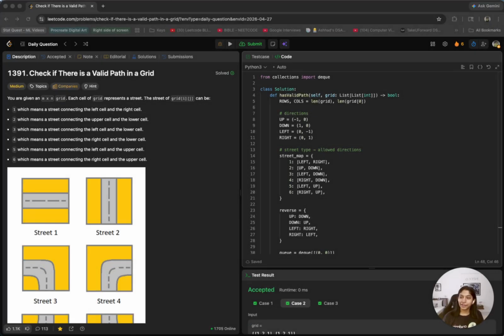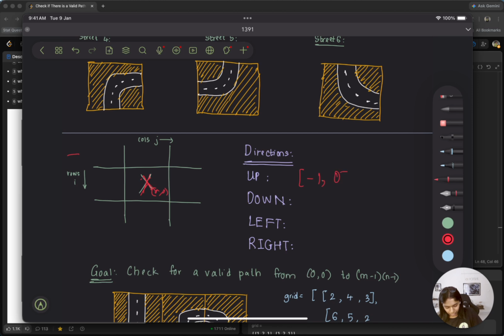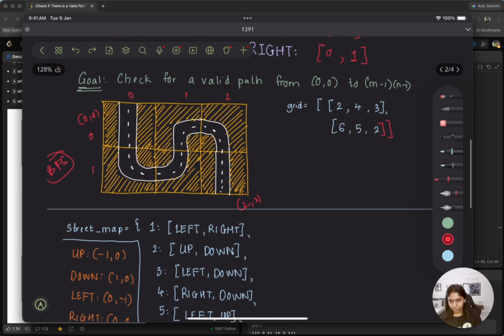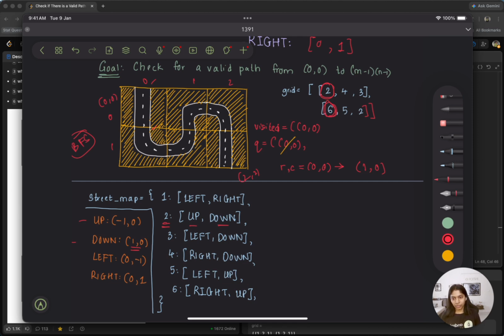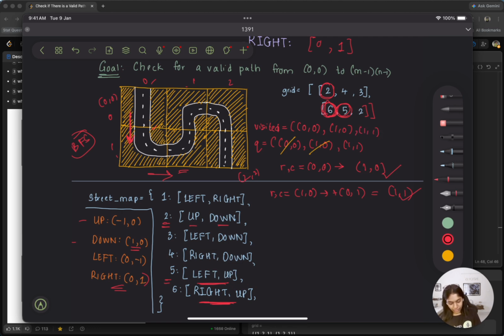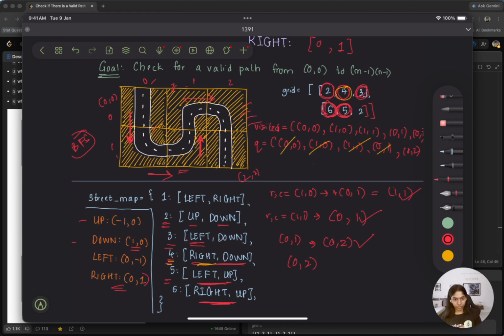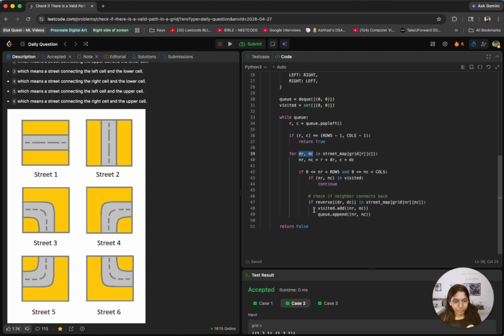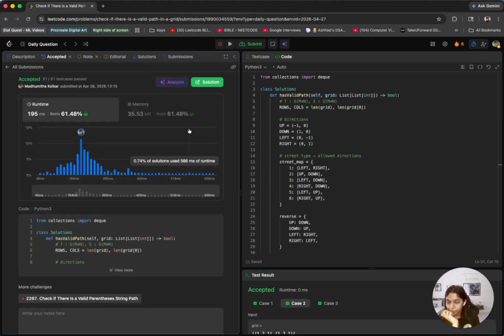Leetcode 1391. Check if There is a Valid Path in a Grid (BFS)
🚀 **LeetCode 139 – Check if There is a Valid Path in a Grid**

In this video, we break down this interesting **grid traversal problem** and build an intuitive solution using **BFS (Breadth-First Search)**.

The challenge here isn’t just moving in a grid — it’s about understanding how different **street types connect** and ensuring that every move is **valid in both directions**.

💡 What you’ll learn:

* How to model grid movement using **direction vectors**
* Understanding **street types and valid connections**
* Why simply moving isn’t enough — **bidirectional connectivity matters**
* Using **BFS with a queue** to explore the grid efficiently
* Clean and structured code walkthrough

🧠 Key Insight:

A move is only valid if the next cell’s street connects back to the current cell.

This problem is a great example of combining **graph traversal + constraints**, a pattern that shows up frequently in coding interviews.

If you're preparing for interviews or strengthening your DSA fundamentals, this one is definitely worth mastering.